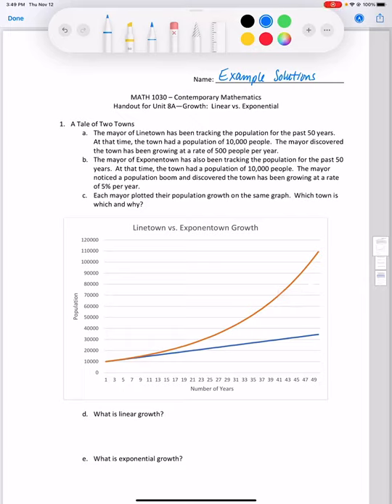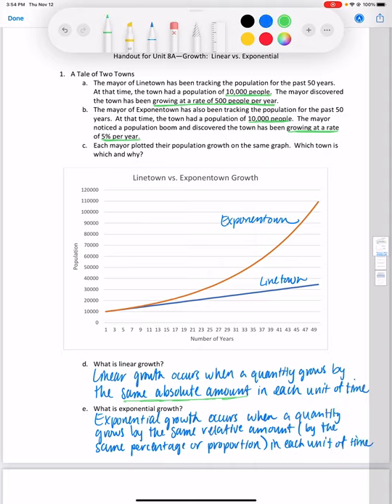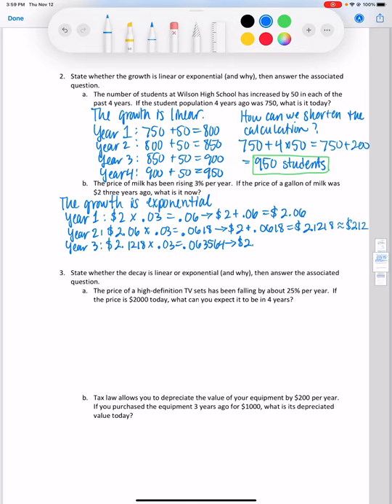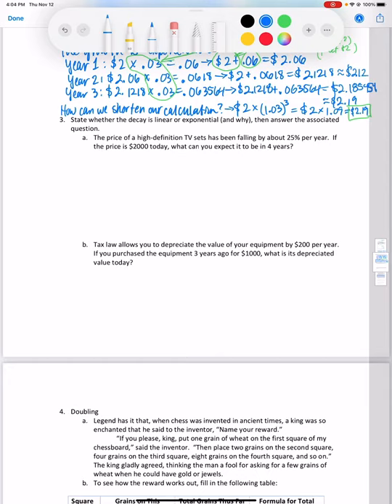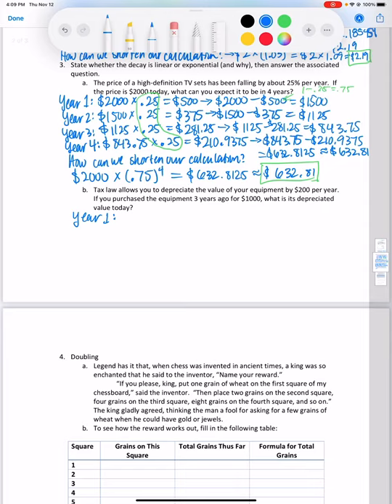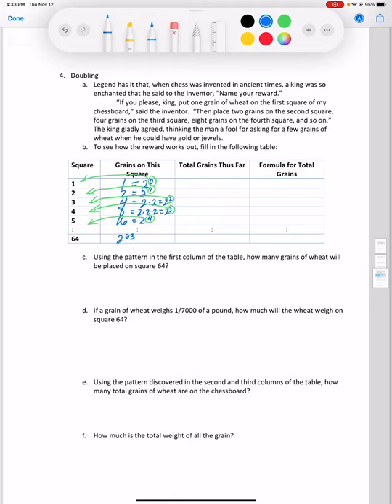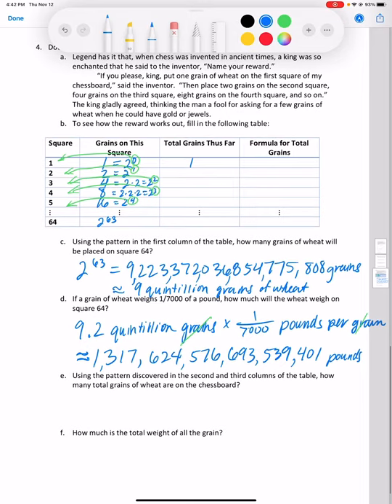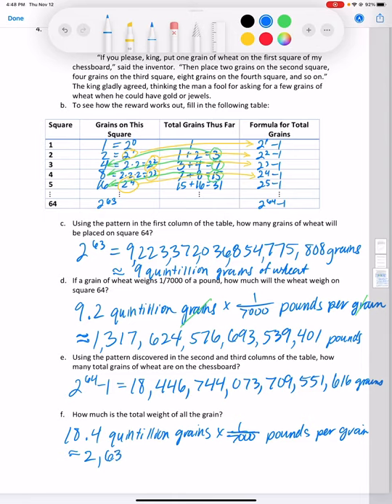MATH 1030 Unit 8A Video